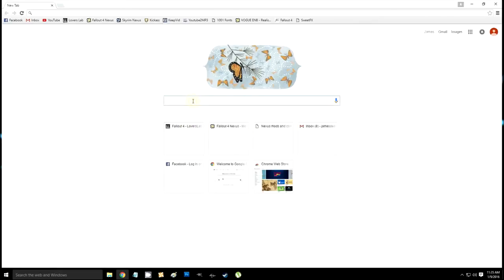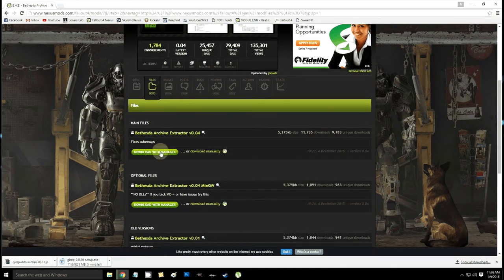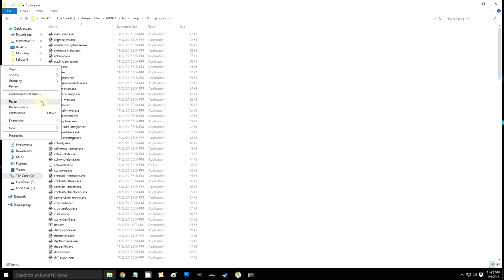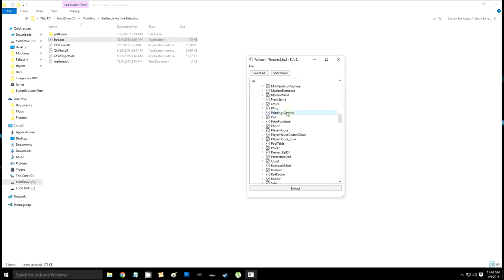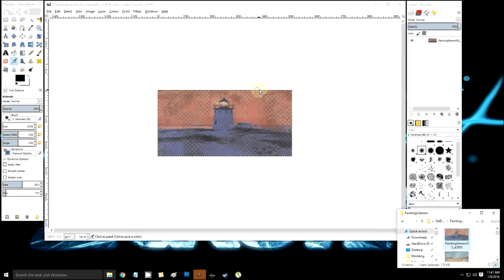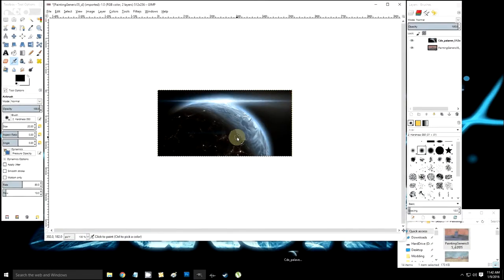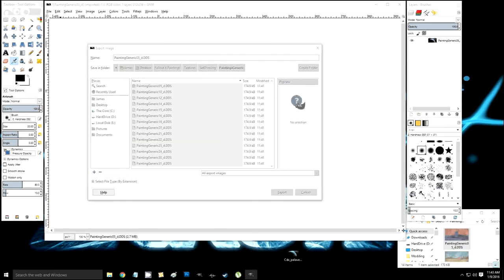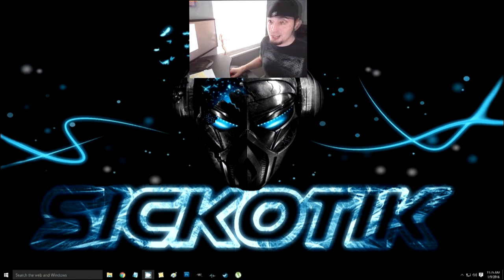Fallout 4 Retexturing Tutorial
My Tutorial on how to get your own images into the Fallout 4 world.